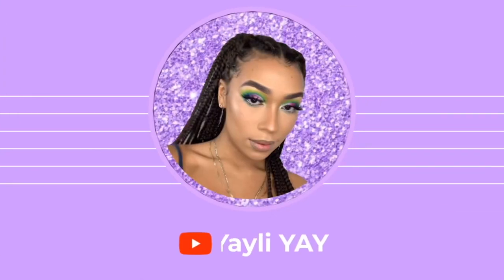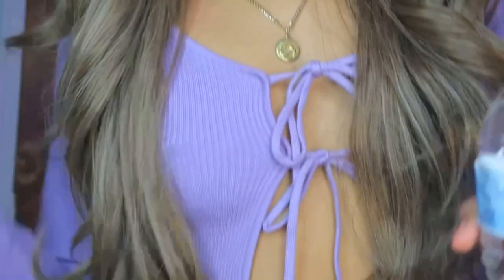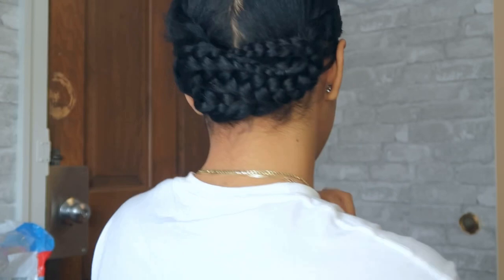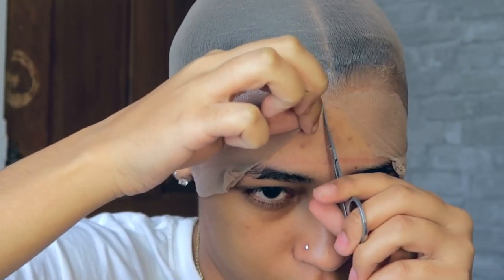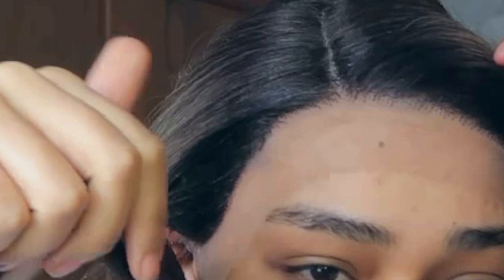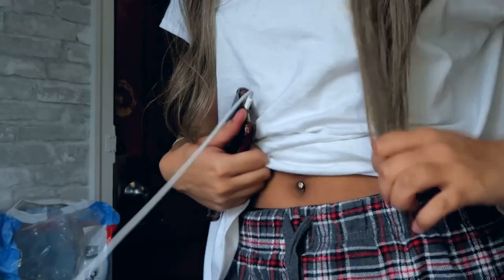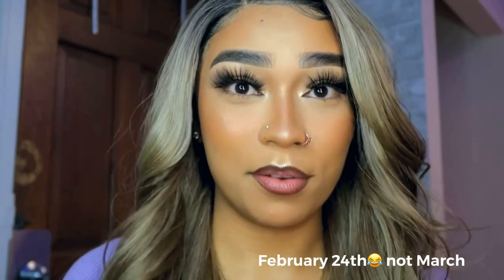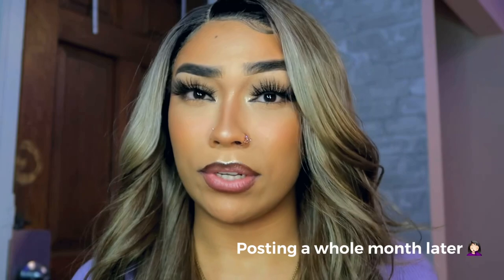WIG UNDER $40?! Ash Blonde Outre KIMANI Synthetic Wig 👏🏼😍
Hey loves! It’s been so long since I posted a video and I know this video has been waited on for a long time since I announced it a month ago but today I have this beginner friendly wig install video using this very affordable wig under $40! This beautiful blonde wig is the Outre Color Bomb Kimani Wig. Installing this ash blond wig wasn’t that hard and anyone can pull of this wig especially since the color bomb line offers such a nice variety of blondes.

I payed 48.58 with tax and shipping included but the price of the wig is 39.99. The wig can be found here:

I will like to start doing promos more often on my channel so if you have a small business make sure you follow my socials and dm me that you are coming from YouTube and I will give you a quick promo.

Hope you all enjoyed xoxo!